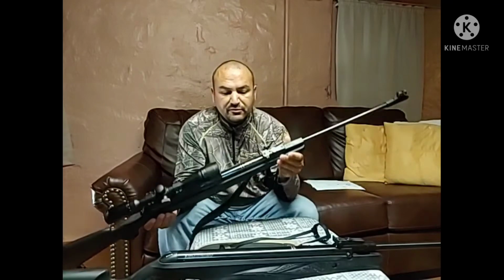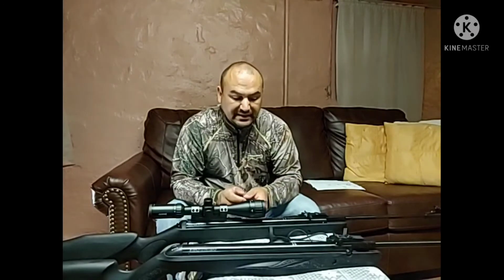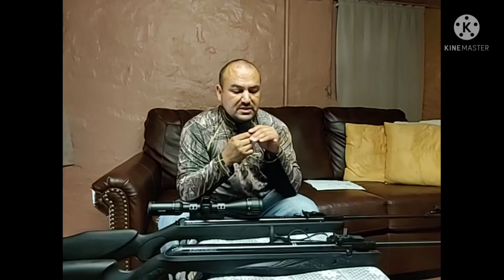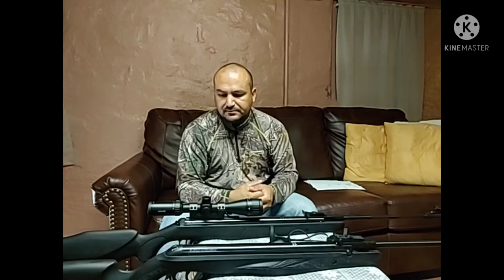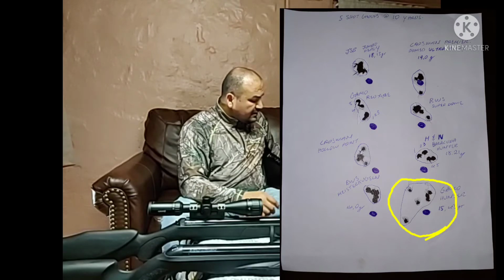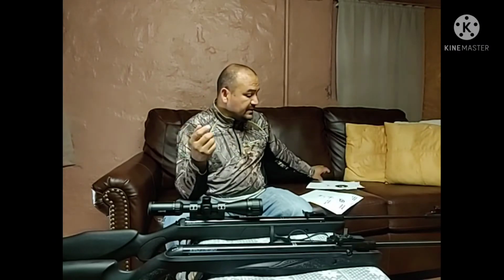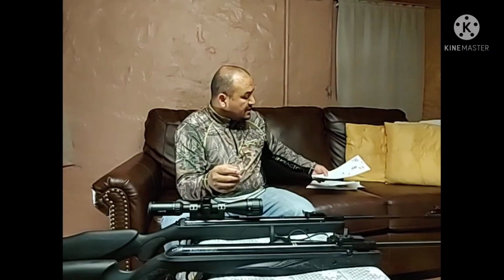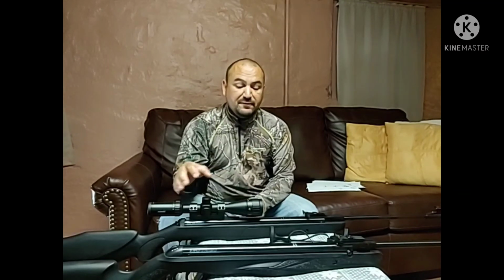Diana 350 magnum .22 Panther Review.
MY TAKE ON THE DIANA 350 MAGNUM .22